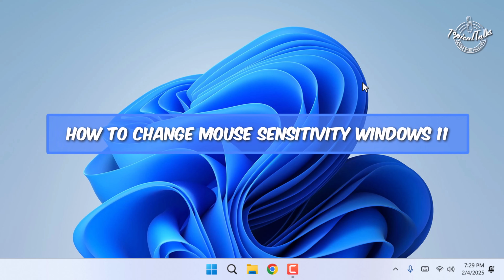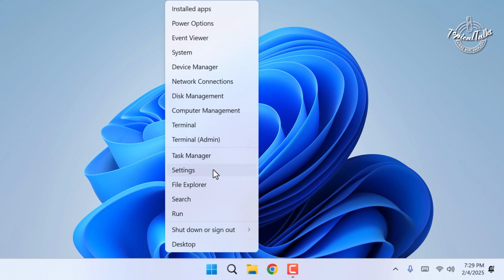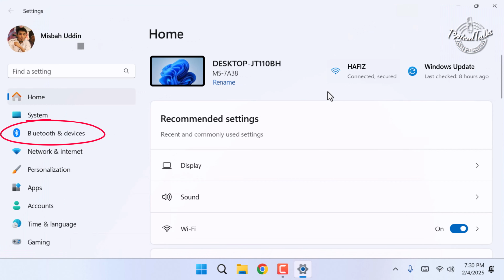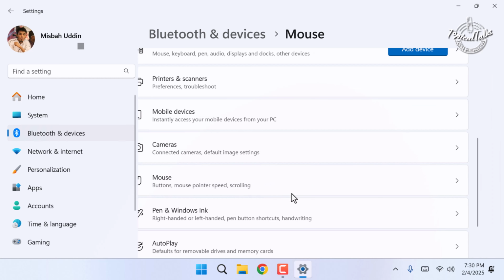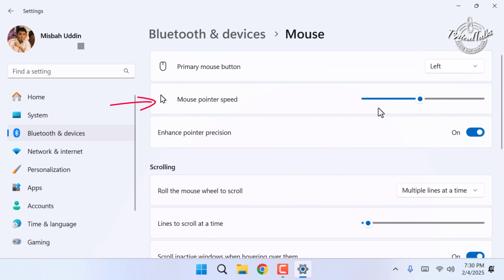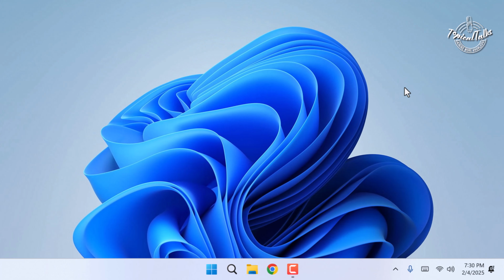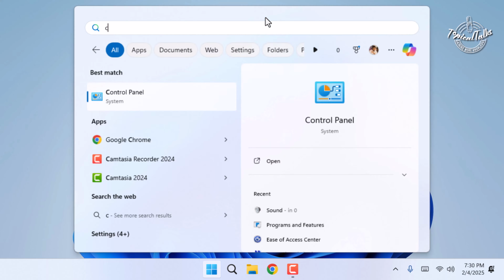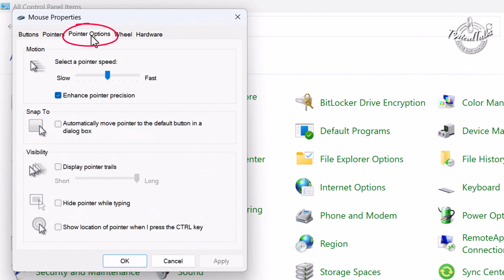How to Change Mouse Sensitivity Windows 11 | Full Guide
This video tutorial will show you how to Change Mouse Sensitivity Windows 11. Learn step by step tutorial on how to How to Adjust Mouse Sensitivity In Windows 11.

0:00 Intro
0:04 Change Mouse Sensitivity
1:03 Outro